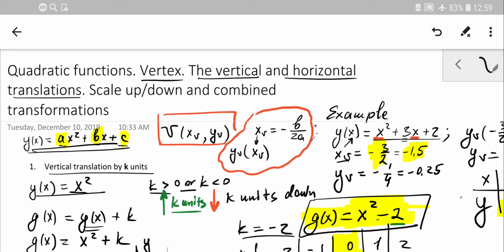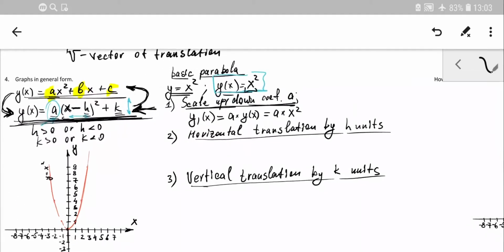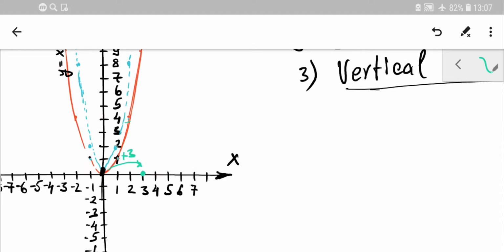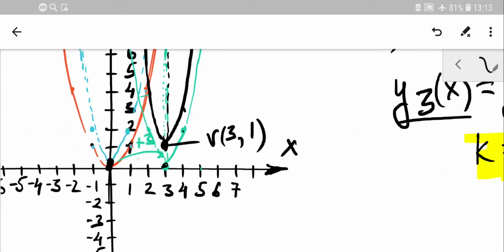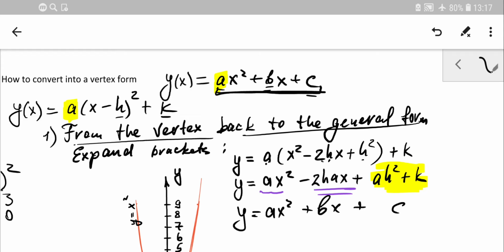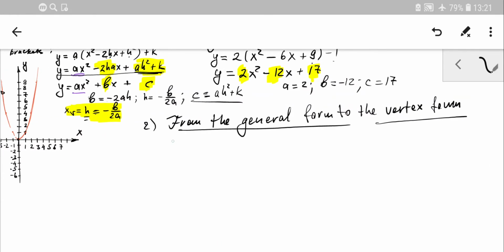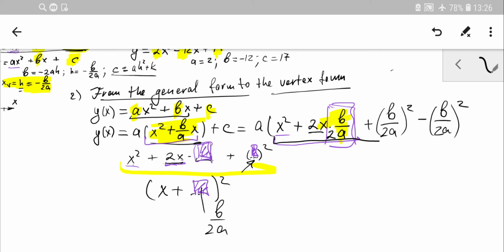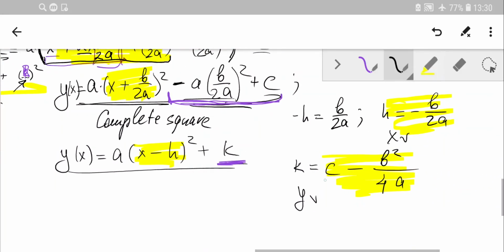GCSE Maths | From Standard to Vertex form Vertex to standard form quadratics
GCSE Maths Quadratic functions transformations | From Standard to Vertex form Vertex to standard form quadratics (parabola)

We continue exploring specific Quadratic Functions and today we will combine all the transformations ( Scale up/down, Vertical and horizontal translations using a vector of translation ) we considered before and I will show how we can come to the Vertex form for quadratic function

Next point: we will come from Standard form to Vertex form of quadratic function and the way back. I will prove how to convert back and forth and then I will provide an example with all necessary steps

From vertex to standard form I will just simply expand the vertex form and than compare coefficients
From Standard form to Vertex form I will apply Completing the square approach however if you are not asked to do so in your assignment I never recommend to apply this method on practice. It is highly recommended to use expansion method for the vertex form and than comparing coefficients.

Parabola properties for the simplest quadratic function y=x^2:

 1. The curve is a parabola and it opens upwards.

 2. There are no negative y values, i.e., the curve does not go below the x-axis

 3. The curve is symmetrical about the y-axis

 4. The curve has a turning point or vertex at (0, 0)

                 MATH SCIENCE

For optimization